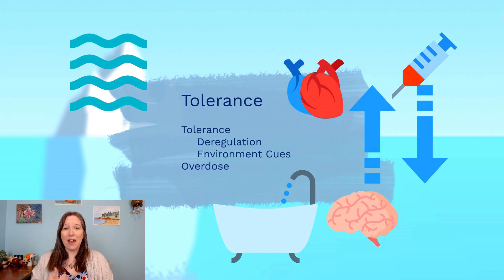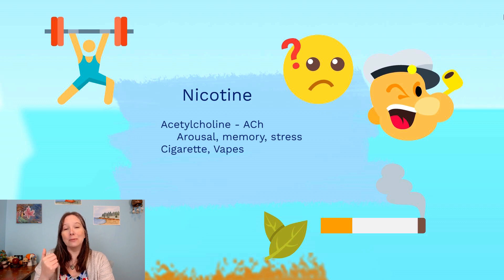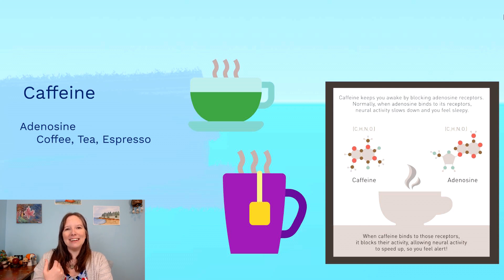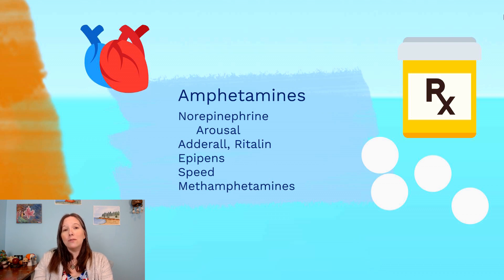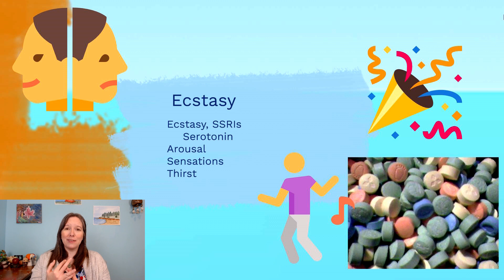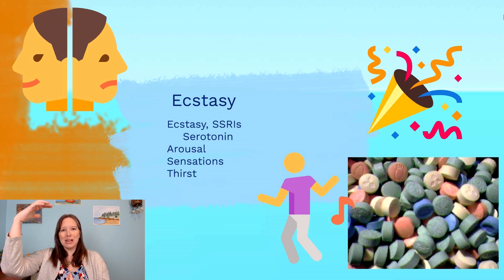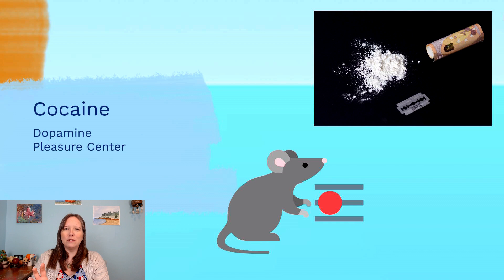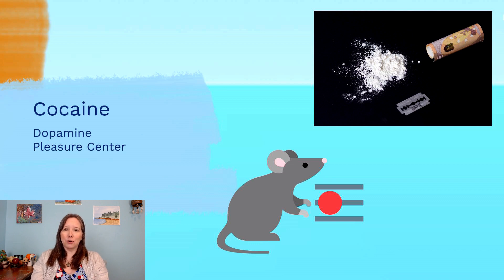Stimulants: Intro Psychology, Consciousness #8